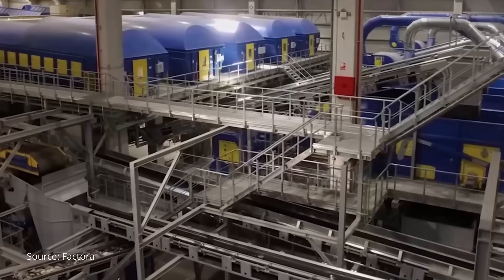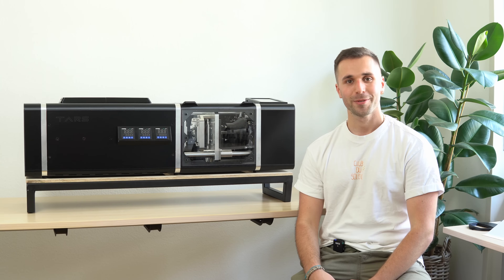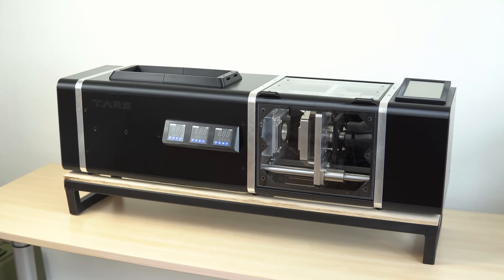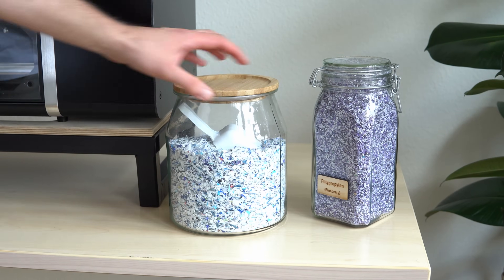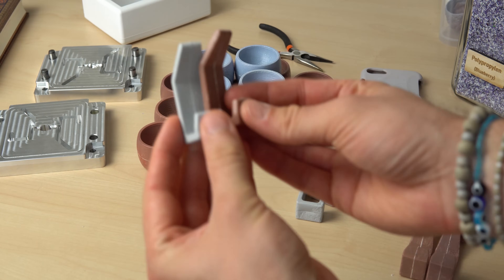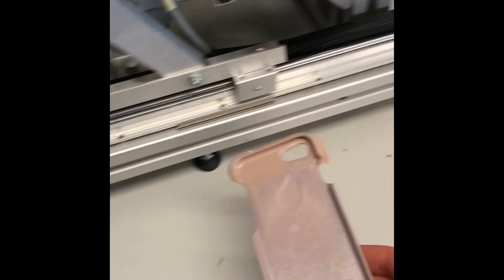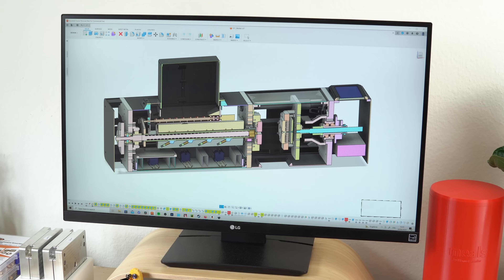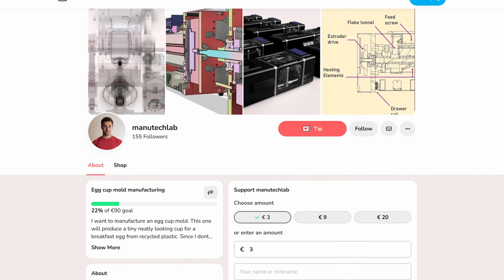Making a desktop injection molding machine for plastic recycling - TARS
This video was made ahead of the application for the James Dyson Award. A Big thank you to everyone who supported this project along the last 6 years. A special thank you to my friend Benni who ran this project with me until Summer of 2021. It is nice to see all of it come together in this video and I hope this project can create an impact.

For those of you who know the movie Interstellar also get the name reference. TARS is my favorite robot and always helped the astronauts when hard work needed to be done. This is sort of the same what this machine does to the user when it comes to recycling plastic waste. Sort of ;)

Want to support what I do? Follow along the journey on my instagram where I document the development @manutechlab

My 3d printed organizers on Etsy (these help me to finance this project)